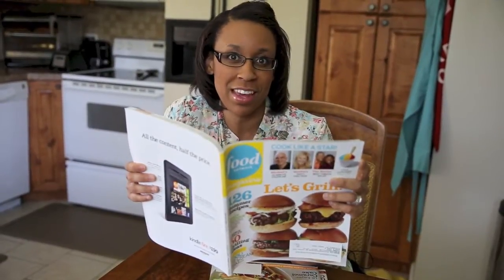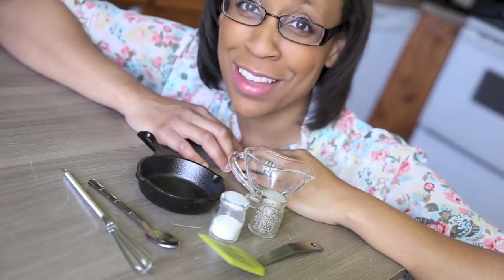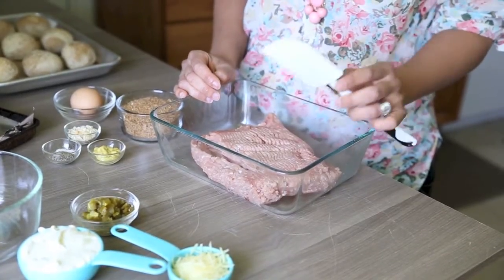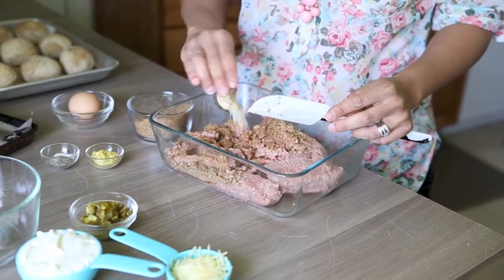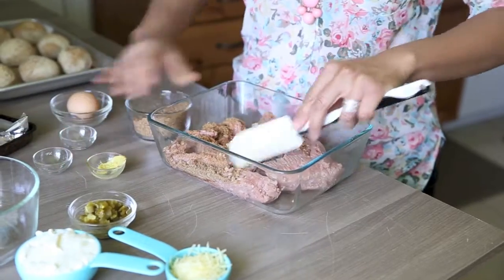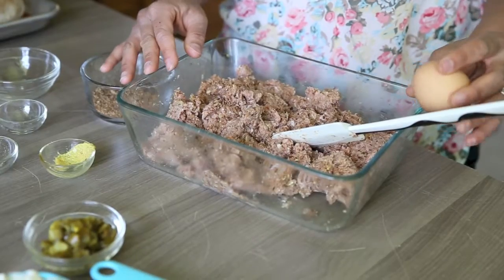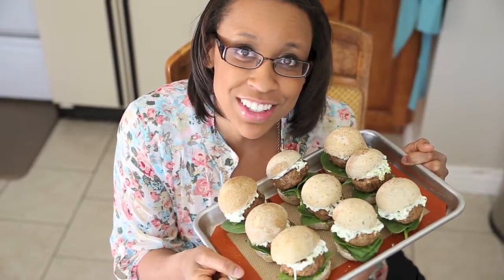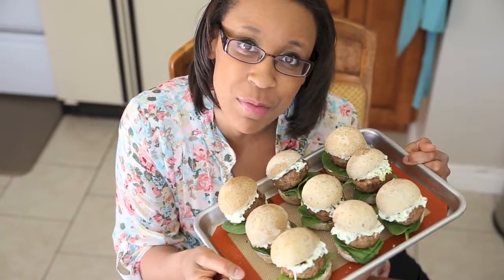Jalapeno Popper Turkey Burger Sliders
May is National Burger Month. I've been sharing delicious burger recipes all month long. From my Mouth Watering Tasty Reuben Burger to my Homemade Black Bean Veggie Burger. This one is not only delicious, it's an adorable slider! Just watch, you'll thank me later!